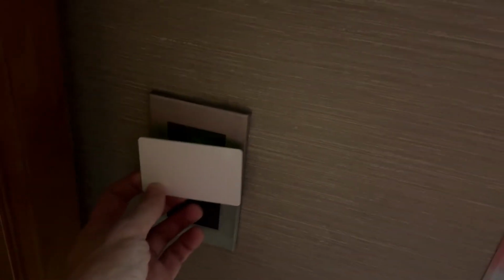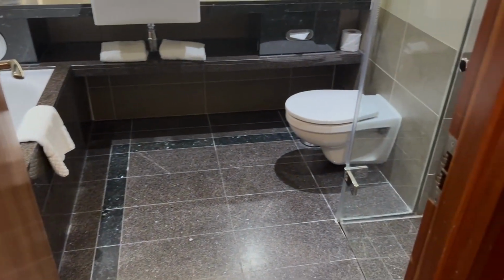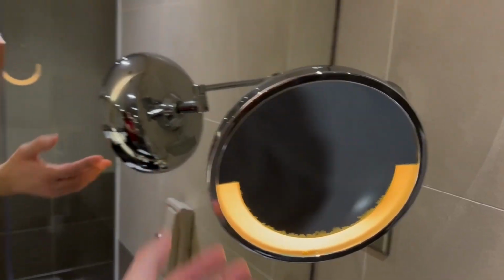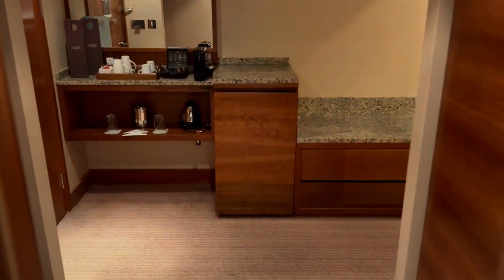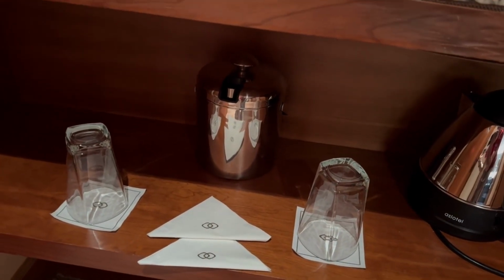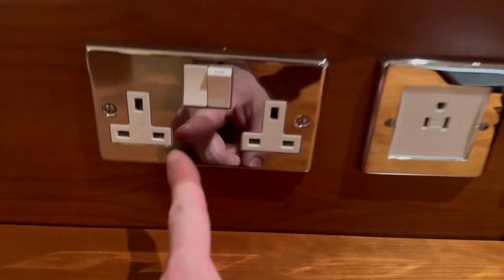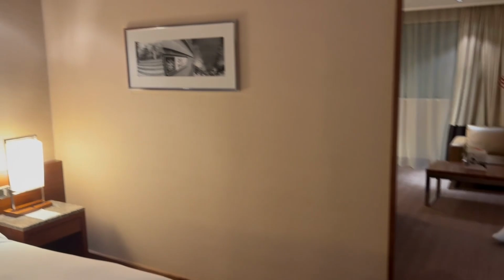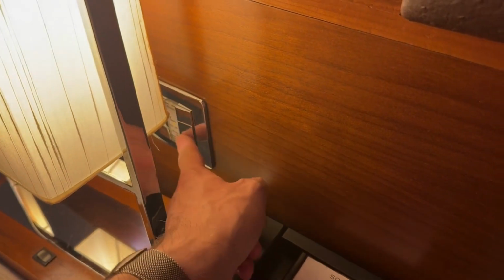Sofitel: London Heathrow (Terminal 5) | Room Tour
Today I bring you a room tour of the Sofitel at London's Heathrow: Terminal 5
It's labelled a luxury 5 star hotel & it's easy to to see why
Stayed here in November 2024

This also marks the start of the California Vlogs from my November trip across the pond :)